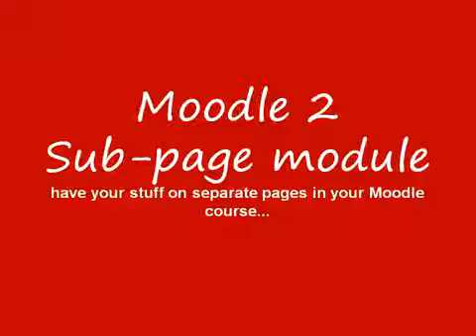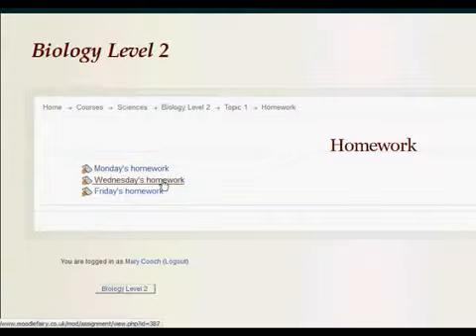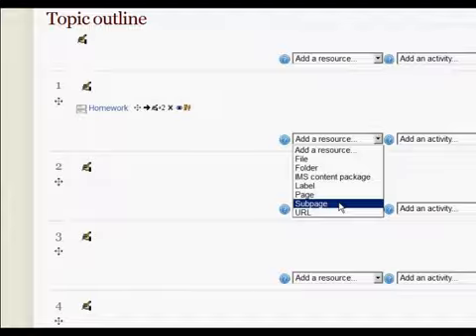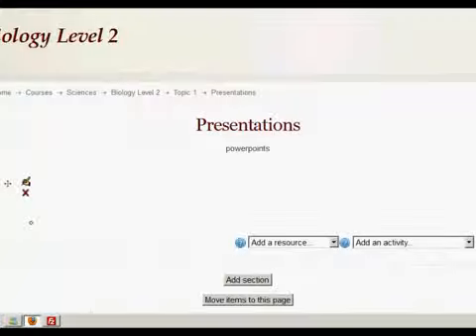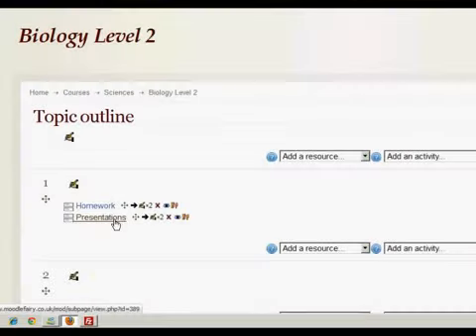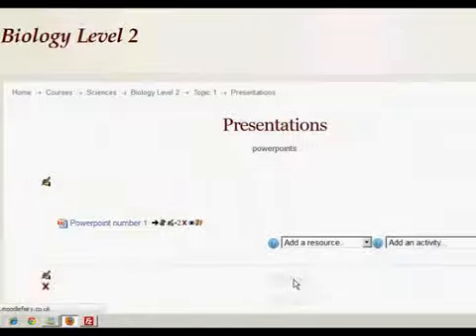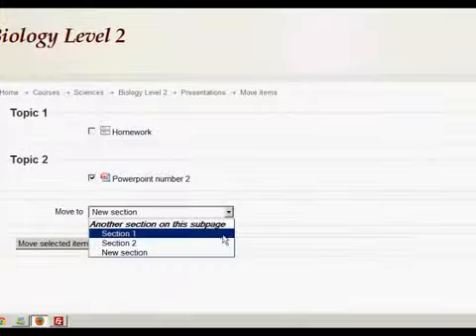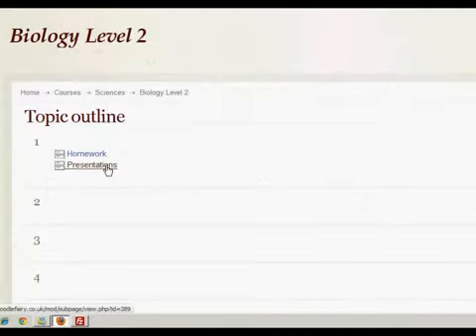Moodle Sub- Pages New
a contributed module (still in beta Jan 2012) which allows for the creation of pages within pages in a Moodle 2 course.

Moodle,Sub-,Pages